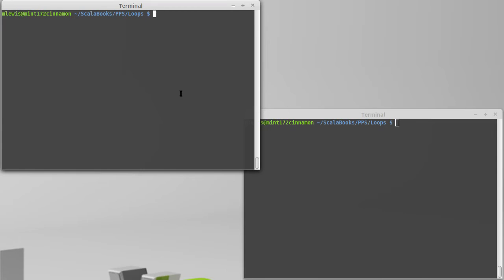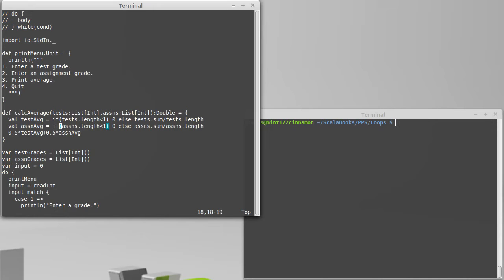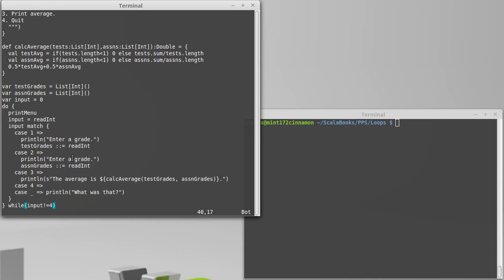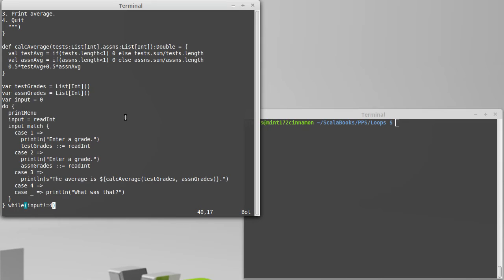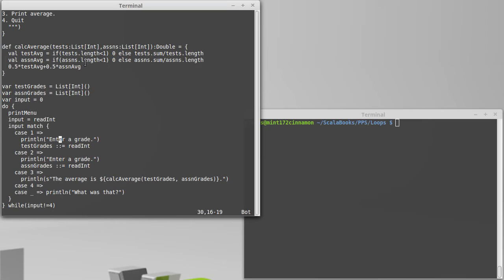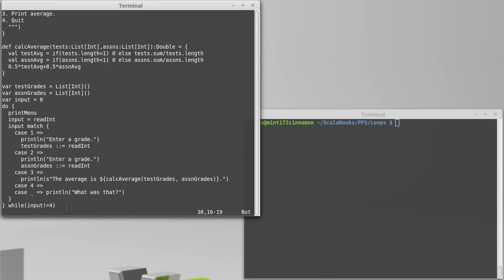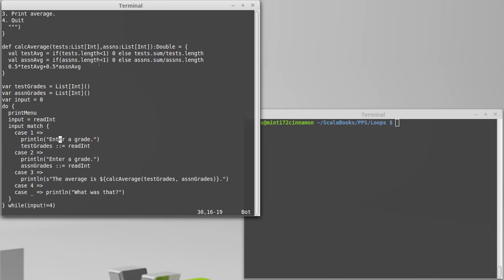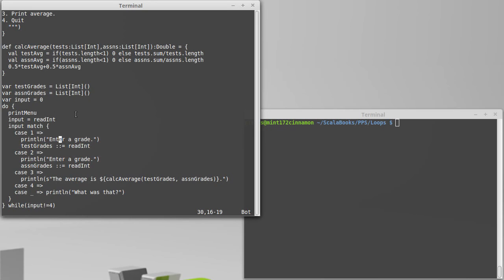Testing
This video describes how you should test your code focusing on the levels of coverage that you might consider aiming for.